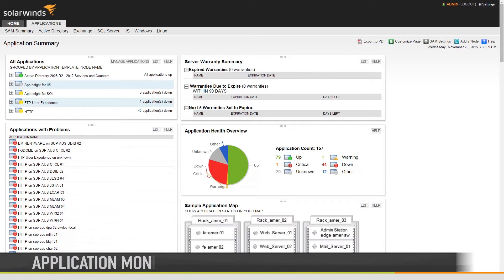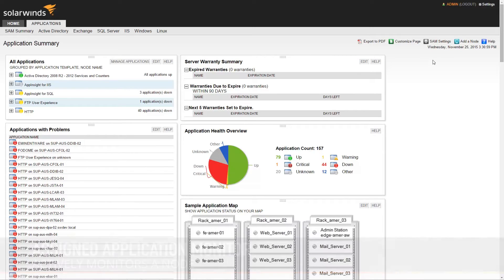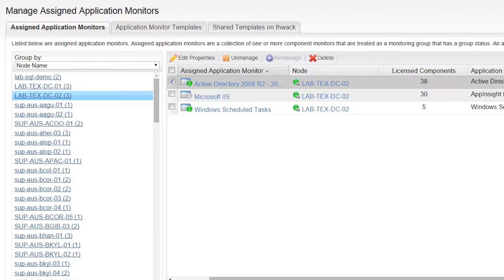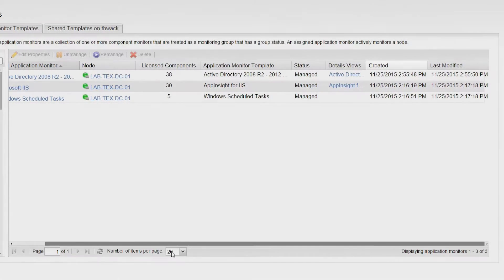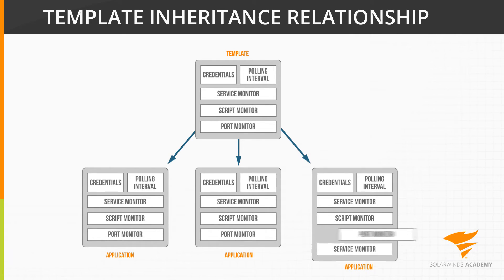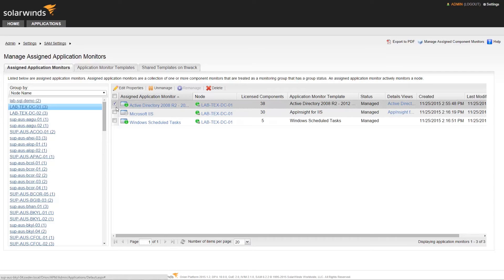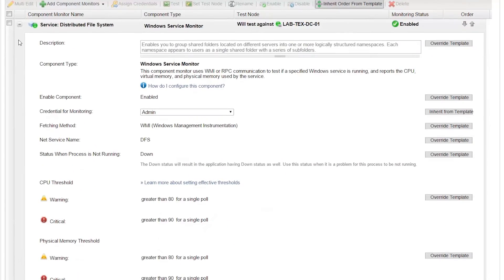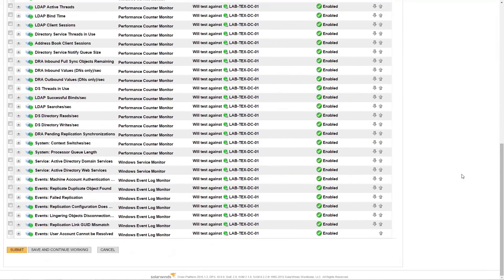SolarWinds Server & Application Monitor Training: Managing Assigned Application Monitors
This video discusses application monitor management.

SAM allows users to easily manage assigned application monitors. Assigned application monitors are a collection of one or more component monitors that are treated as a monitoring group that has a group status. An assigned application monitor actively monitors a node.